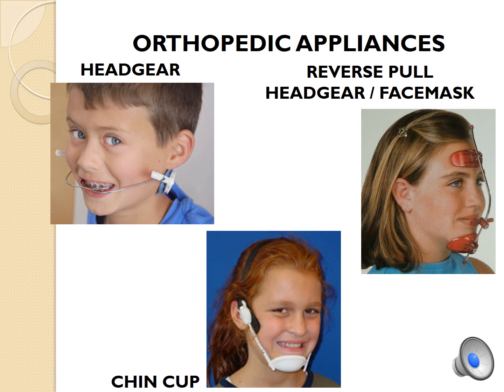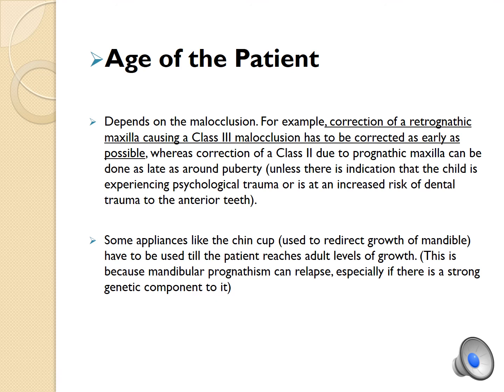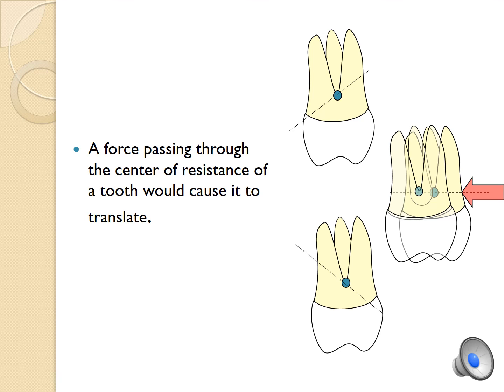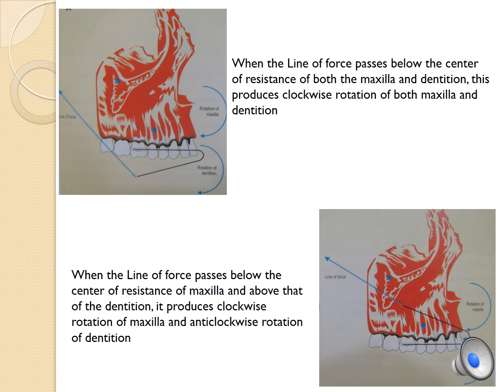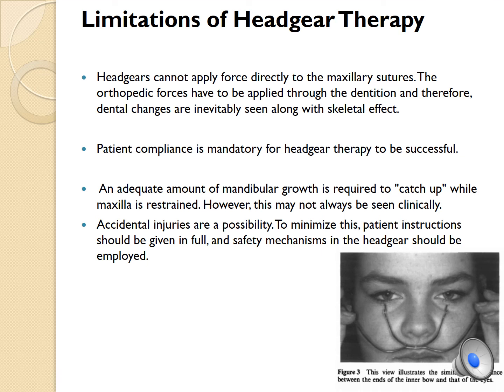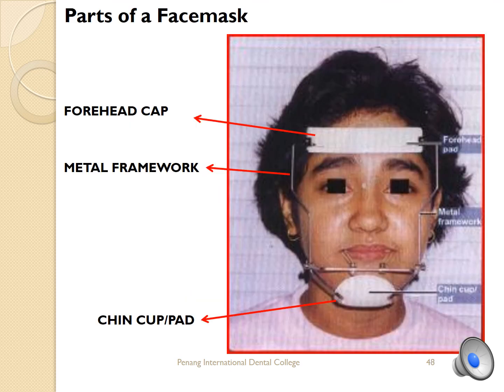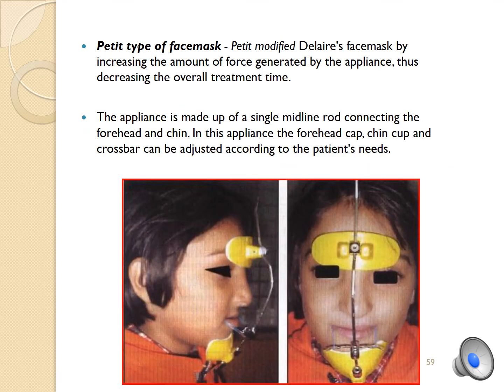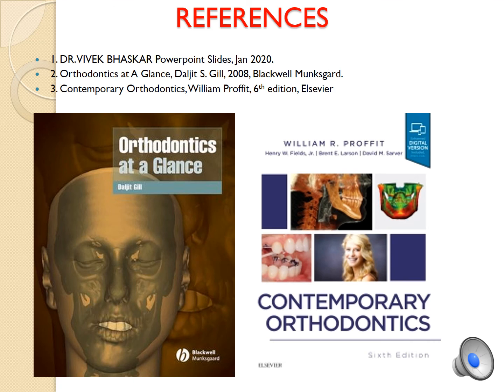Orthopaedic Appliances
TOPIC: Orthopaedic Appliances
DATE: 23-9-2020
BATCH: 23
DEPARTMENT: ORTHODONTICS